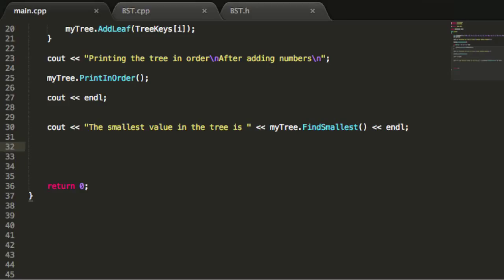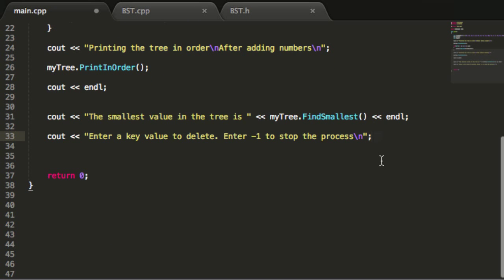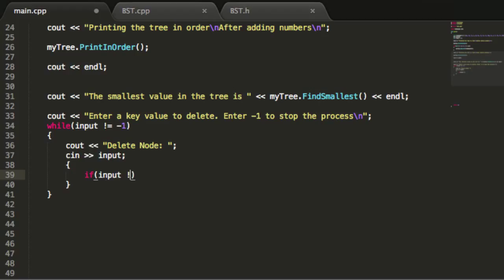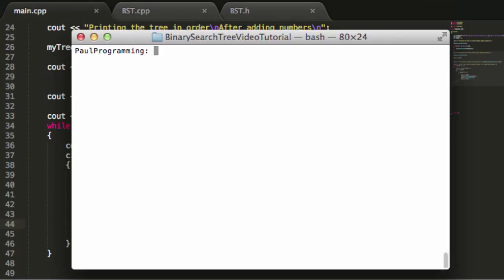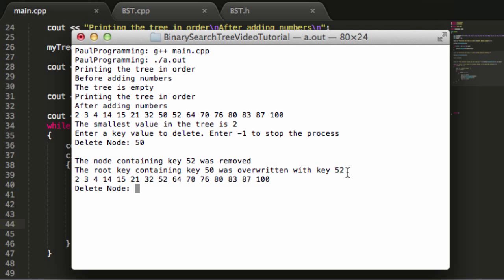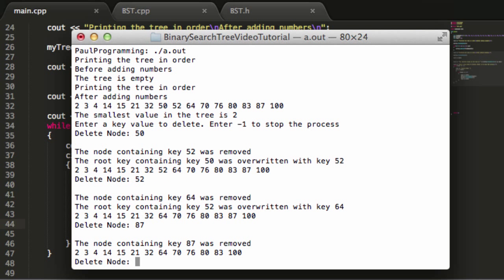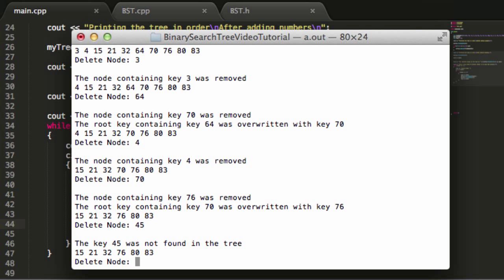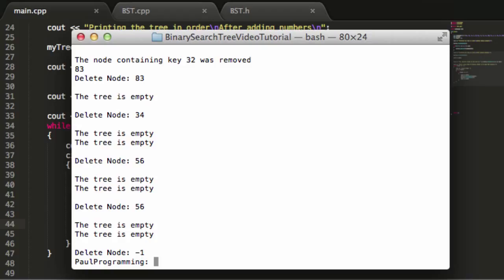Binary Search Trees - Testing the Remove Node Functions - C++ - Part 13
In this video I test the Remove Node Functions.